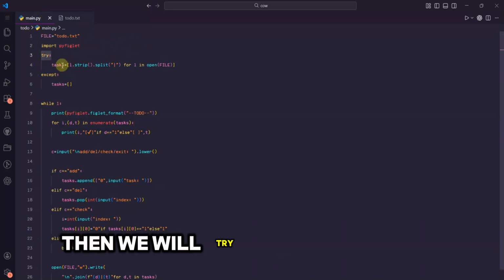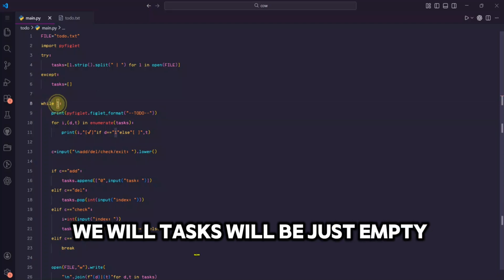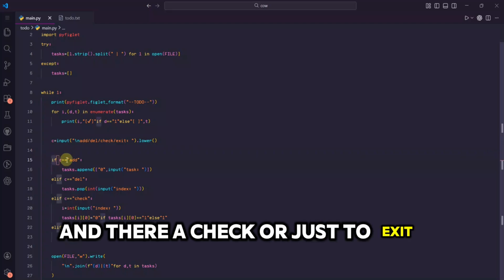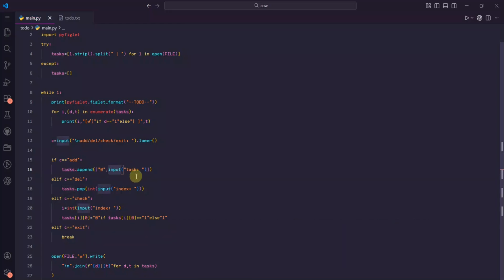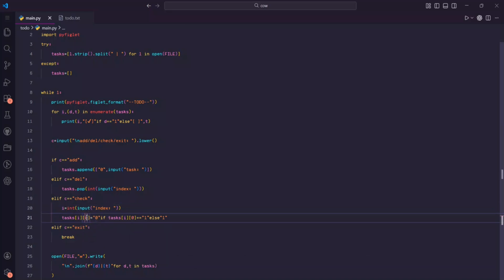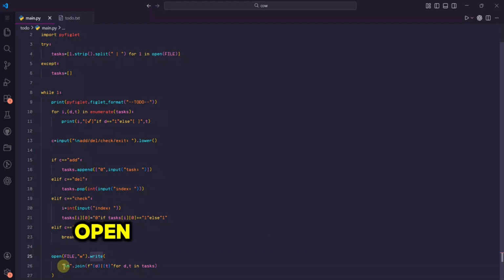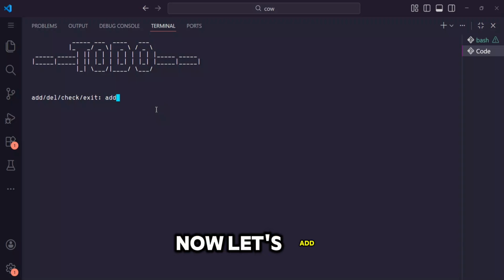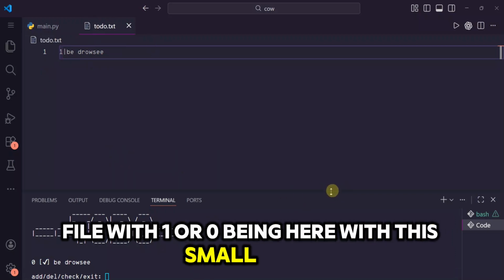To Do app in only 2 minutes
Want to build a fully working To-Do App in Python in just 2 minutes? 🚀
In this ultra-fast tutorial, I’ll show you how to create a simple and powerful task manager using only basic Python concepts. No frameworks. No database. Just clean and short Python code!
This project is perfect for:
✔ Students practicing lists & loops
✔ Anyone who loves short and smart code
✔ Quick coding challenge lovers
By the end of this video, you’ll understand how to:
• Create a task list
• Add new tasks
• Remove tasks
• View all tasks
• Build a mini CLI app

simple python app
python task manager
python cli app
python console project
python list project
python add remove items
python loops project
python functions example
python simple script
python quick project
python practice project
python daily project
build todo app python
python without database
basic python program
python interactive app
python small application
python productivity app
python tutorial easy
python coding challenge
python 2 minute project
python fast coding
python simple automation
python beginner coding task
python command line tool
python mini software
python learning project
python short code example
python simple app build
python hands on project
python list manipulation example
python project for students
python homework project
python coding practice idea
python project source code
easy python tutorial
python programming basics
python beginner friendly app
python terminal application
python real world example
python practice script
python small tool
python quick build
python coding exercise
python simple development
python beginner application
python tutorial step by step
python productivity tool
python coding demo
python simple task tracker